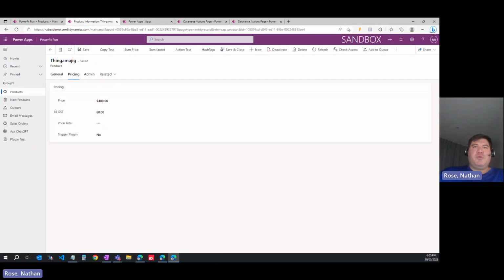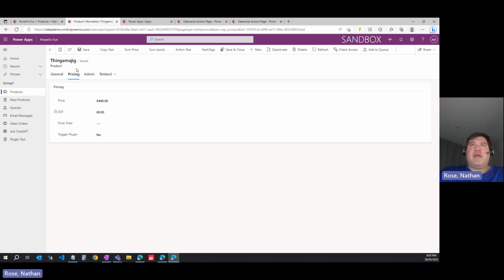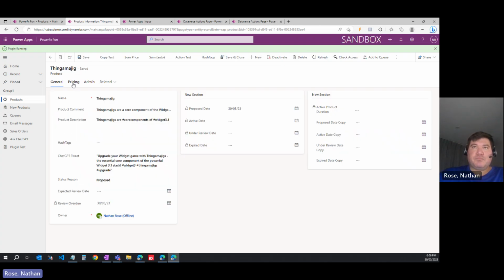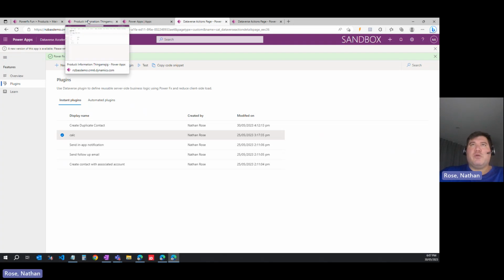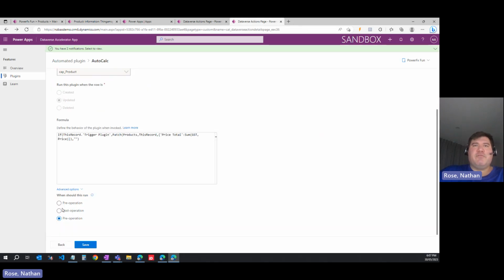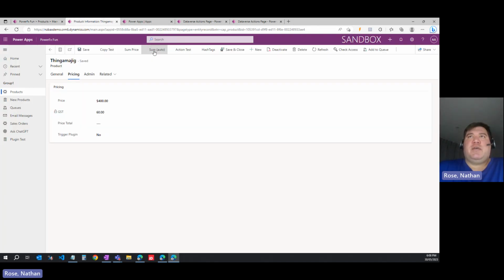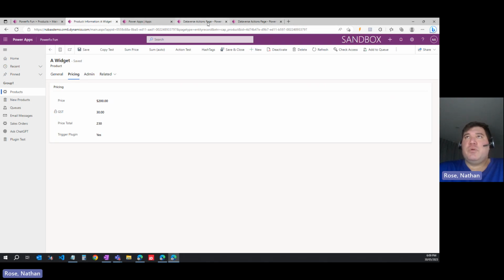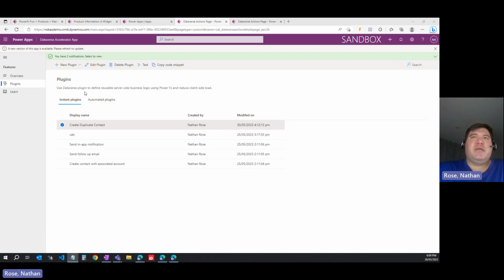Low Code Plugins Part 3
Bit of a mashup, more things I'm learning about instant & automated Low Code Plugins using powerfx as announced by Microsoft at build2023 last week.